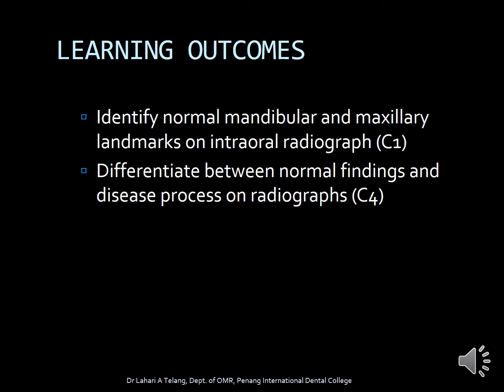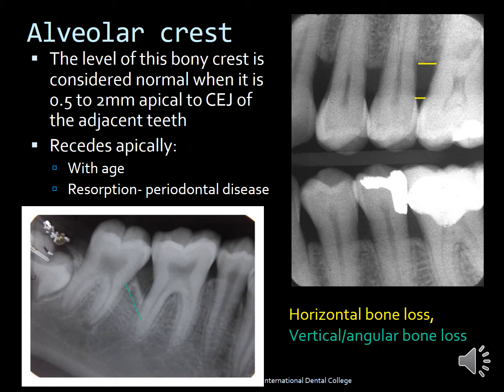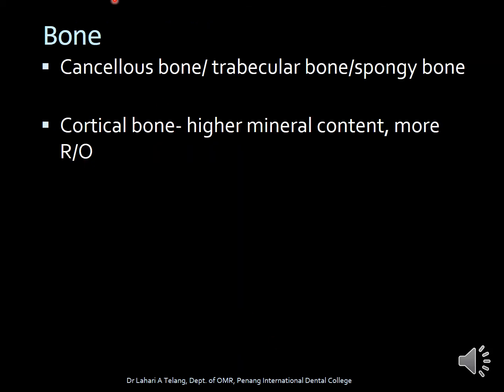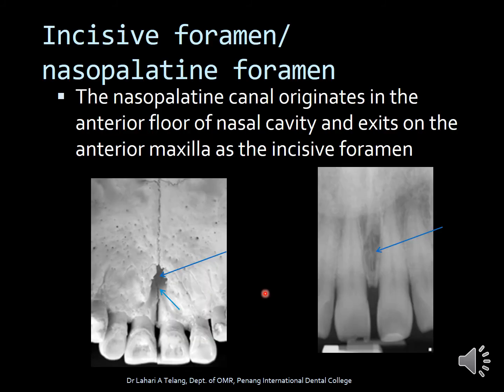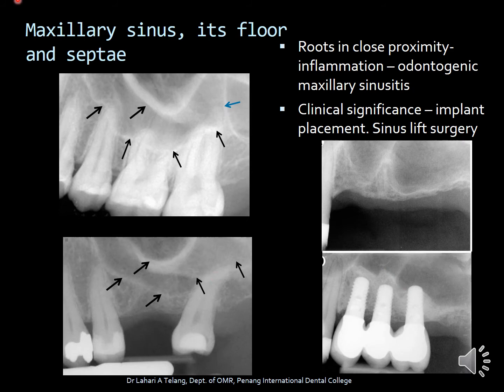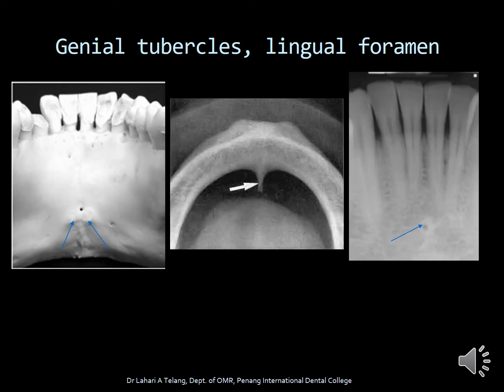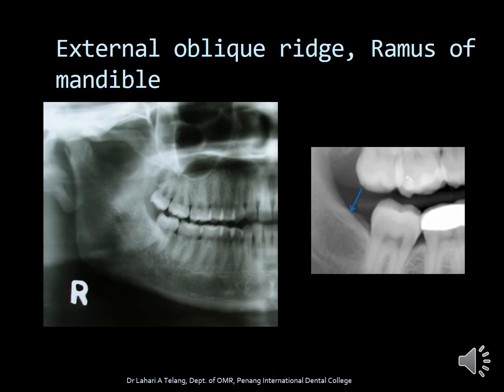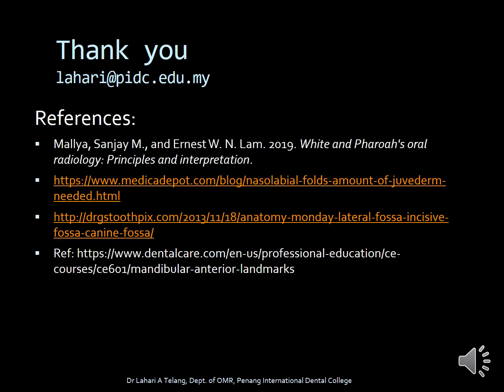Radiographic anatomy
Topic: Radiographic anatomy
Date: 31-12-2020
Year: 3, Class of 2023
Dept: ODSS 1